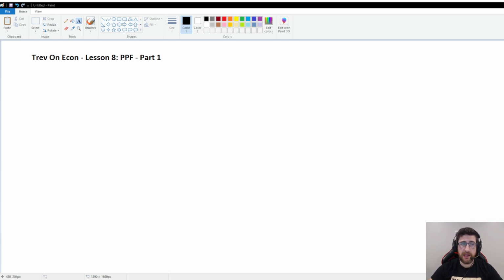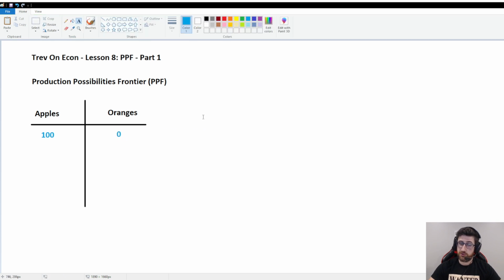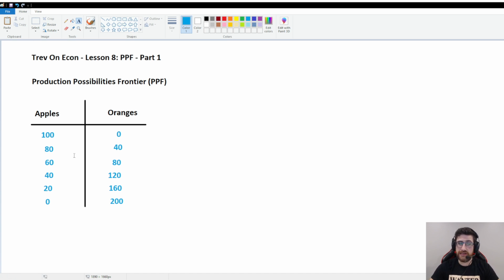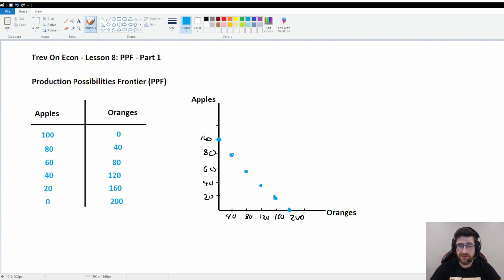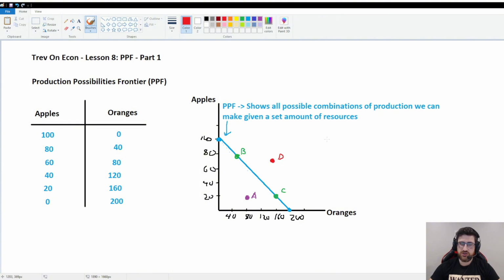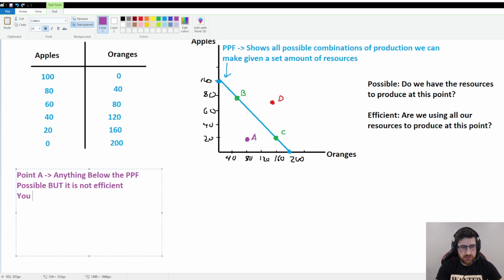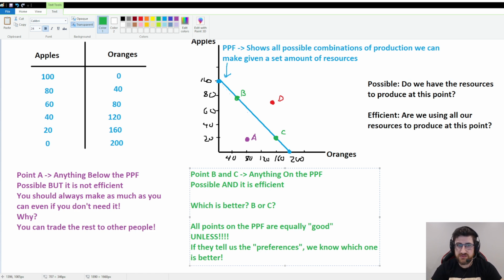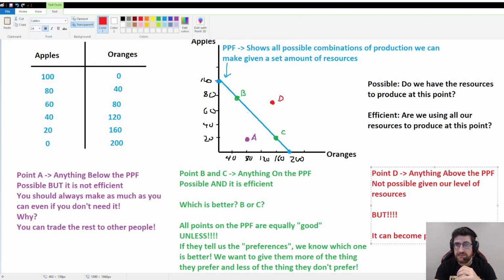PPF - Part 1 | Trev on Econ (Ep. 8)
How do firms decide what they are going to produce and how much? In this episode of Trev on Econ, we introduce the production possibilities frontier model. Whether you're taking your first econ class or just want to understand how the economy works, this video will give you the foundation you need.

In this lesson, I cover:

Connecting raw data to graphs

The development of the PPF model

The areas of the PPF and their meaning